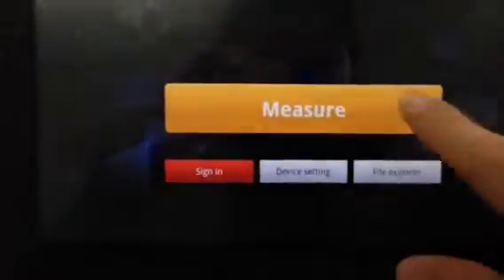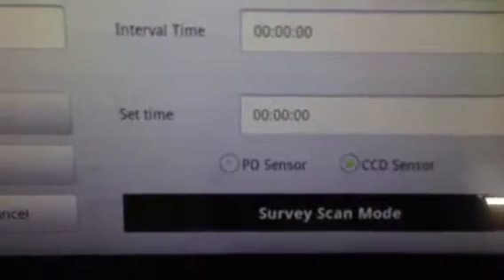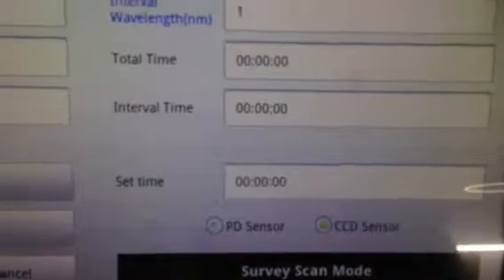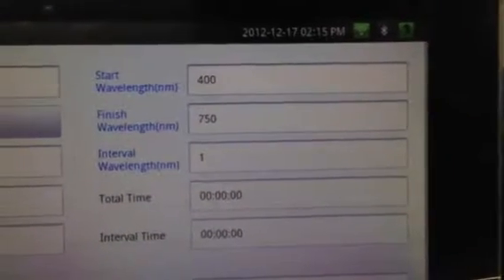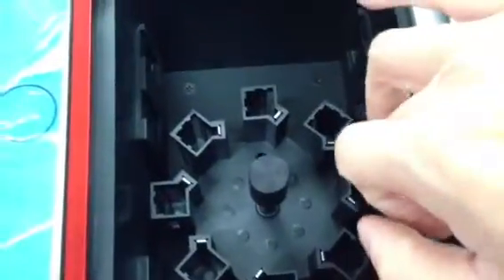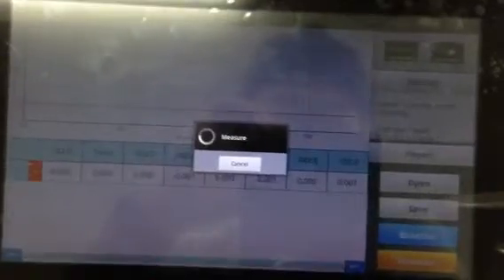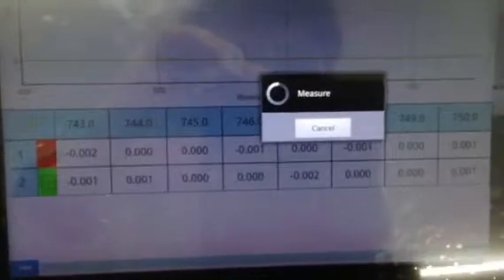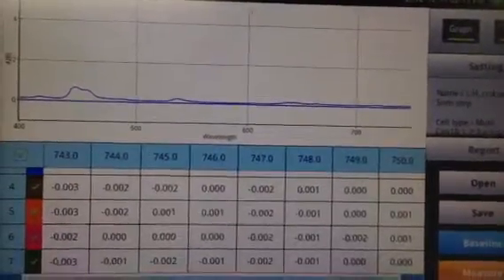OPTIZEN Alpha Hybrid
OPTIZEN Alpha Hybrid ver.
A video for distributors